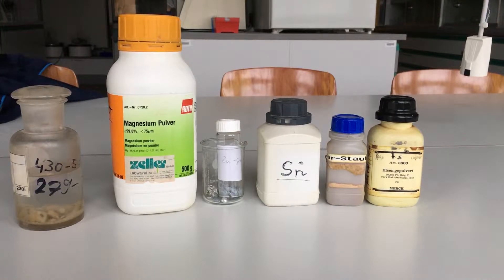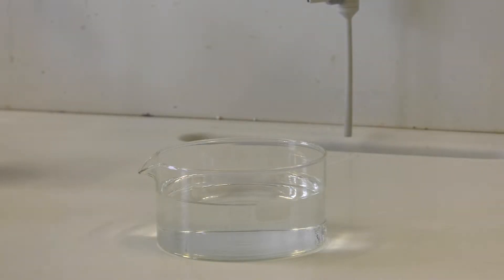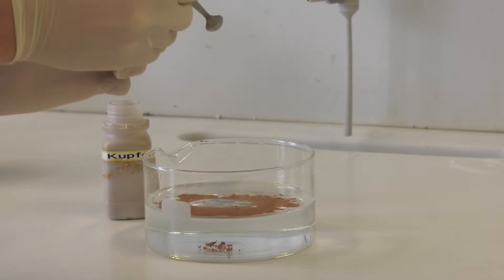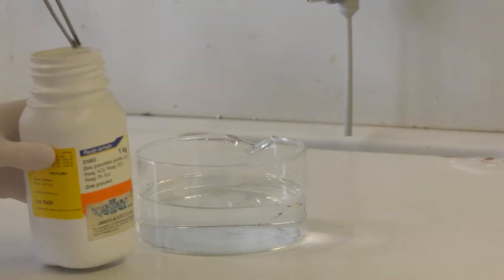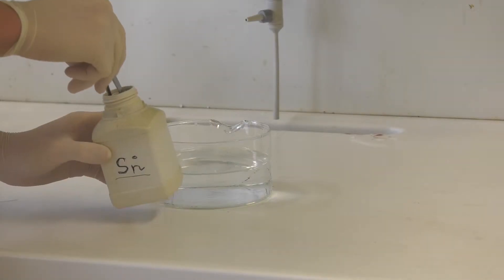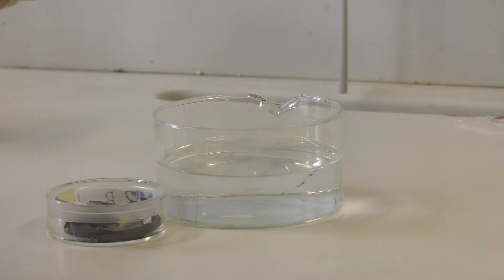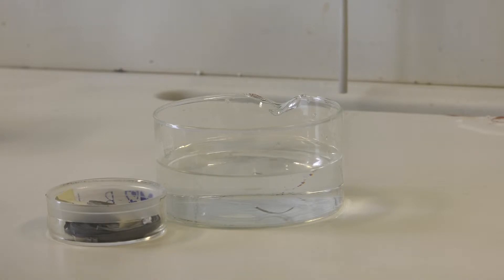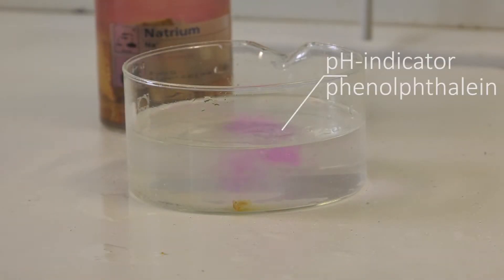METALS REACTION WITH WATER - COMPARISON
Which metals will react with water? Copper, Silver, Calcium, Magnesium and Natrium (Demo) react with water